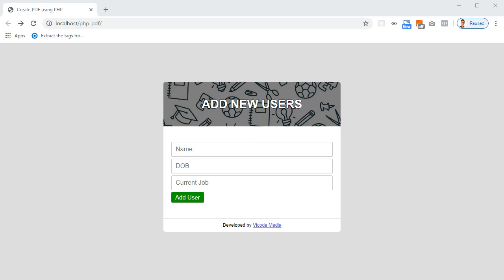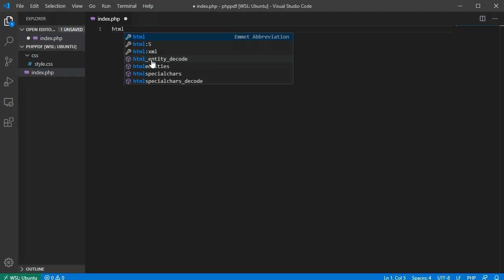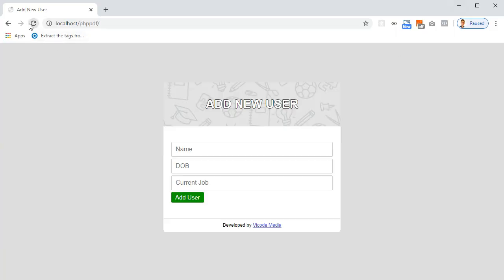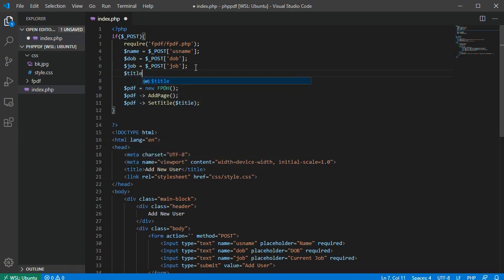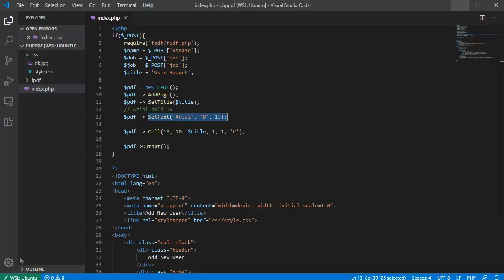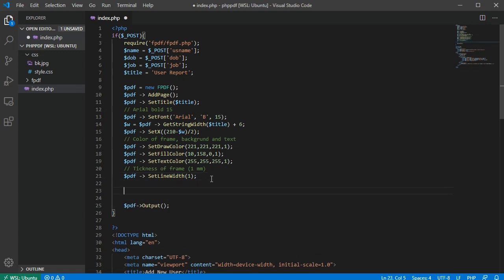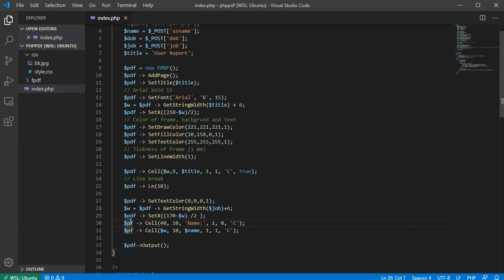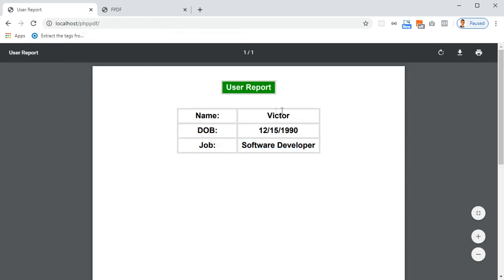Creating Dynamic PDF file in PHP and HTML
Today we are creating a dynamic PDF file using PHP, HTML and CSS. The PDF file will contain the data submitted in an HTML Form.